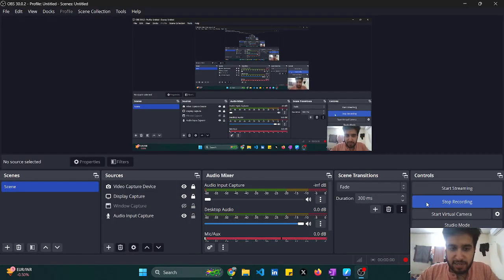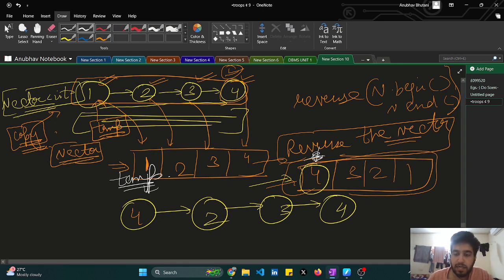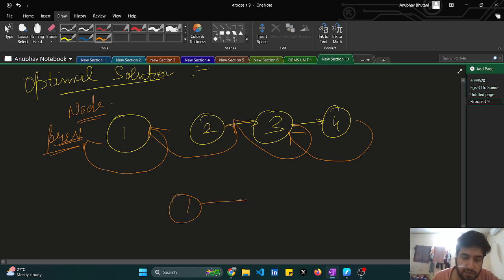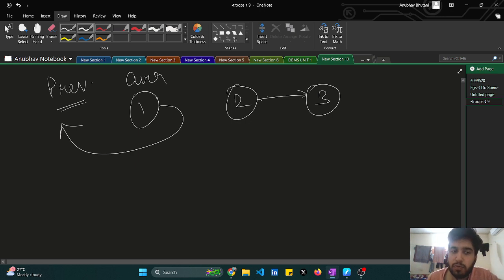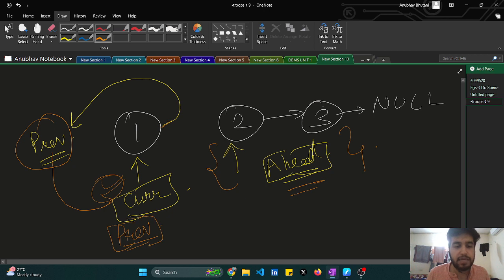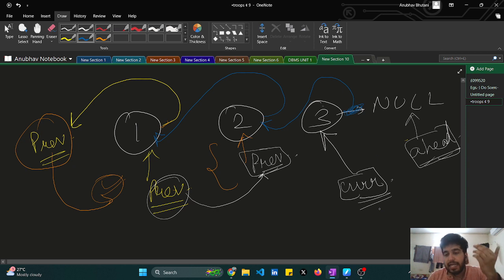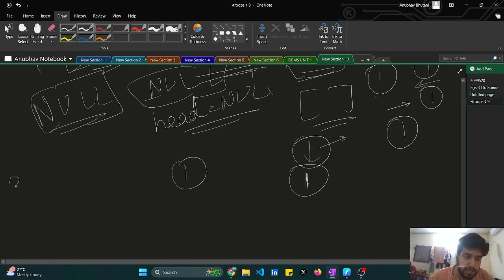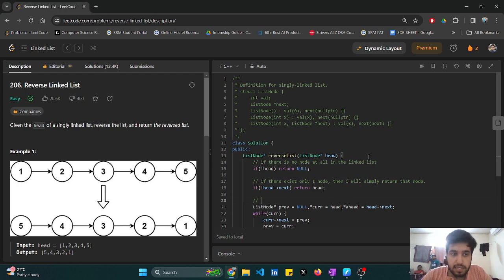206. Reverse Linked List || Linked List Series || Thought Process Behind 3 Pointer Explained!!🔥🔥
So, so so,
Tadaaaaaan.
Here comes one other solution of the very Famous Question Reverse Linked List, the question says that you have to reverse the linked list and return the head of the reveresed linked List.
I have discussed about the brute and the better solution, that is using 3 pointer, I have discussed about the thought process that why the question cannot be solved using 1 or 2 pointers and why 3 pointers only (min)???
I have solved the problem using O(N) time complexity and O(1) space complexity.